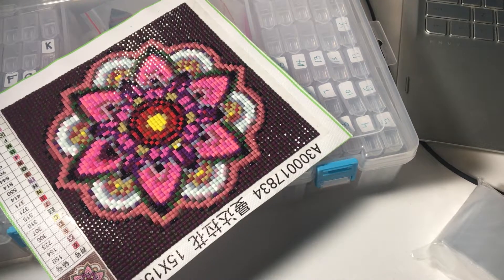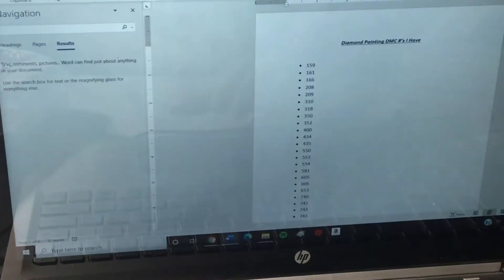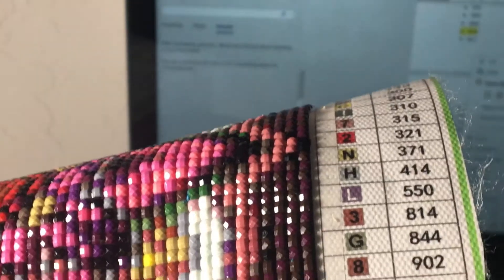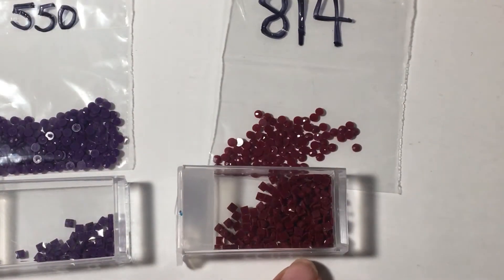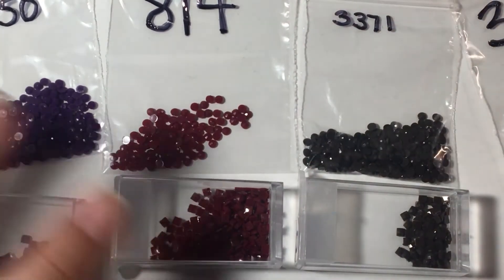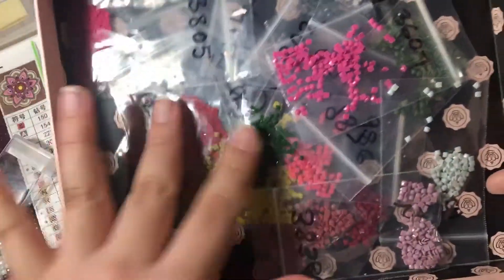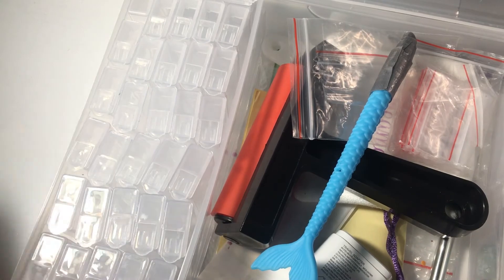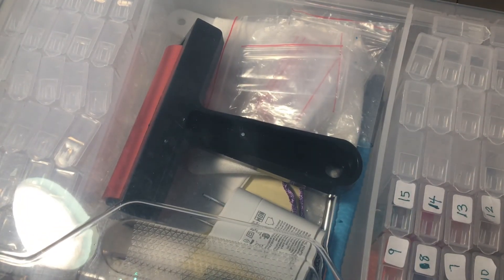How I Kit Down My Diamond Paintings! - Leftover Drills Storage Idea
P R O D U C TS

- Storage Container
- Little Bags